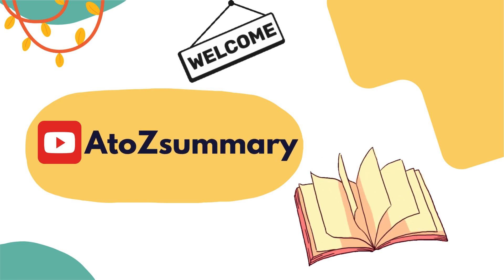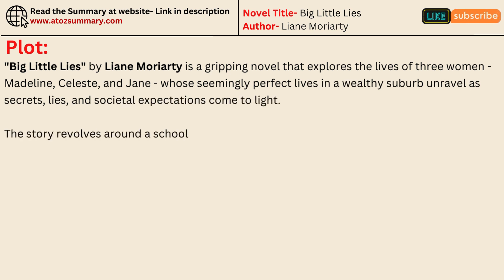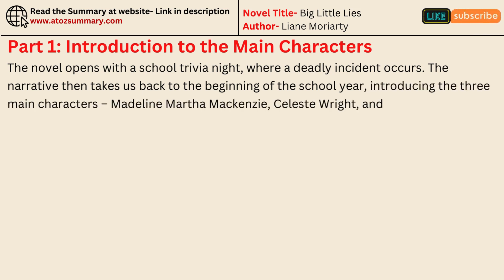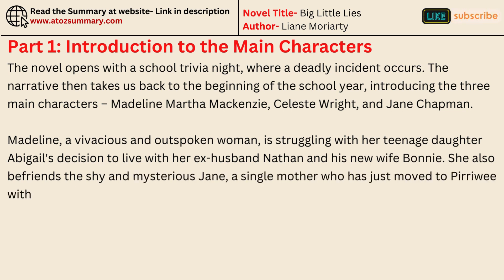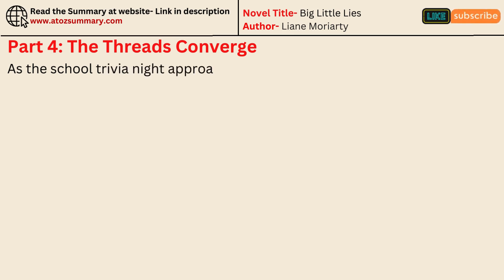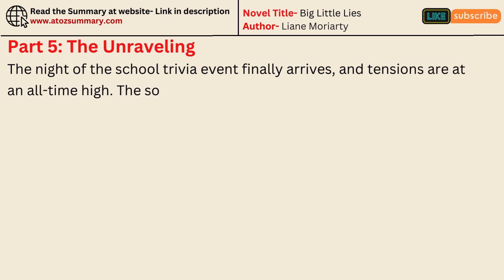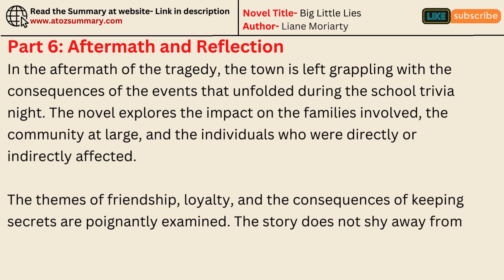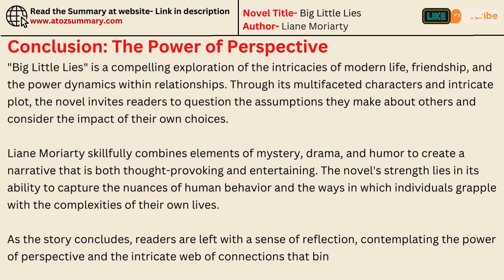Big Little Lies Book Summary, Analysis, Plot, Themes, Characters, Audiobook Explanation & Reviews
Big Little Lies : Secrets, Lies, & Monterey Bay Drama  (Animated Audiobook Summary)

Get your headphones and snacks ready for a juicy dive into the lives of Madeline, Celeste, Jane, Renata, and Bonnie - the picture-perfect moms of Monterey Bay with secrets darker than their lattes ☕️.

Emmy Award-winning miniseries based on Liane Moriarty's bestselling novel, narrated by the smoothest voices and brought to life with stunning animation.

- Themes you'll unravel:

**The dark side of suburbia**
**Motherhood's hidden pressures **
**Friendship under fire **
**Secrets that can shatter lives **

- Characters you'll love (or love to hate):

Madeline: the queen bee with a controlling streak
Celeste: the perfect wife with a haunted past
Jane: the single mom with a shocking truth
Renata: the career-driven mama bear with claws
Bonnie: the free spirit with a tragic past

**Plot twists that will leave you speechless**

- A mysterious death at a school fundraiser
- Domestic violence behind closed doors
- A custody battle that turns explosive
- Secrets that come bubbling to the surface
- Binge-watch in a book! Perfect for fans of mysteries, thrillers, and domestic dramas.